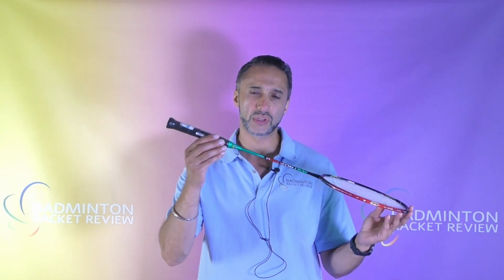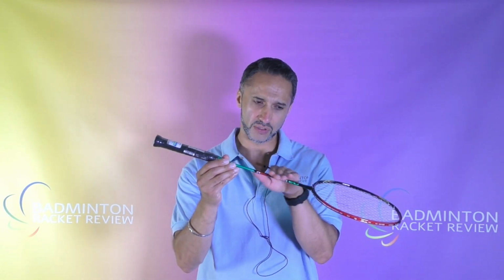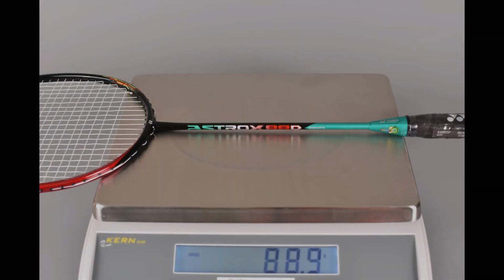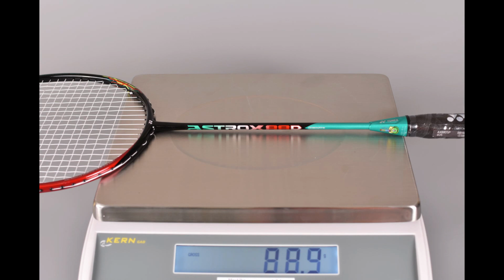Yonex Astrox 88D 4u Badminton Racket Review - Racket No 587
Yonex Astrox 88D 4u Badminton Racket Specs:

MANUFACTURERS SPECS:
Weight: 4u
Balance: Head Heavy
Shaft stiffness: Stiff
Max String tension: 20-28lbs

OUR SPECS:
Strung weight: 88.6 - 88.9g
Balance: Very Head Heavy
Shaft Stiffness: Stiff